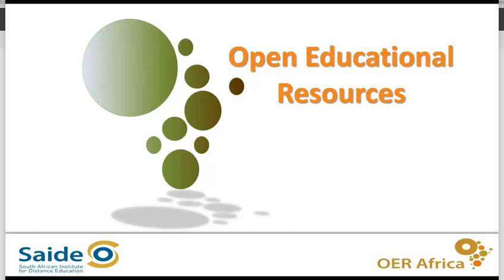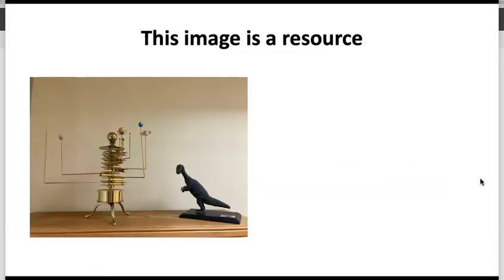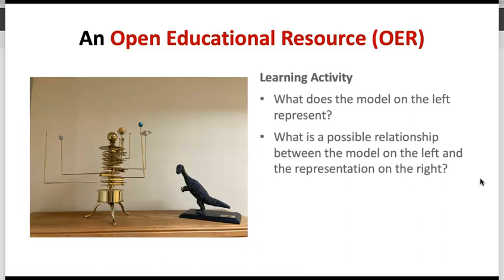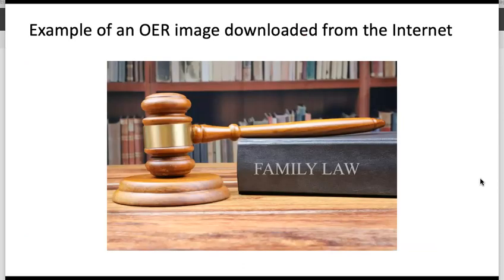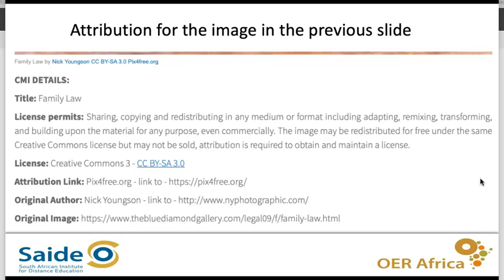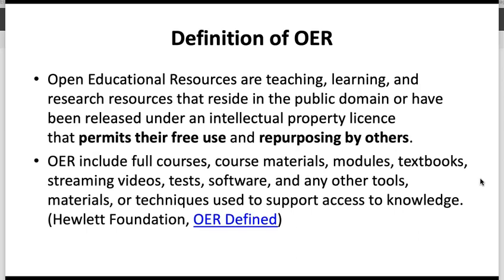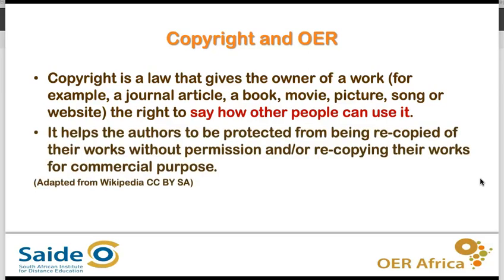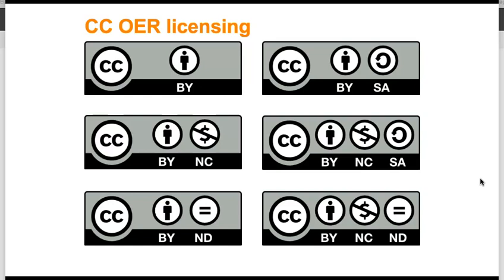OER explained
Provides a short explanation of Open Educational Resources